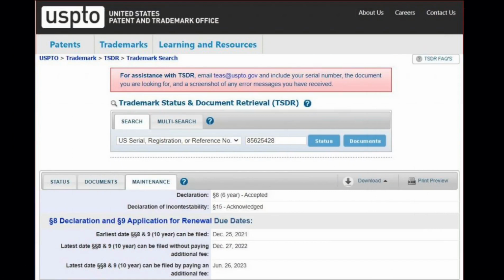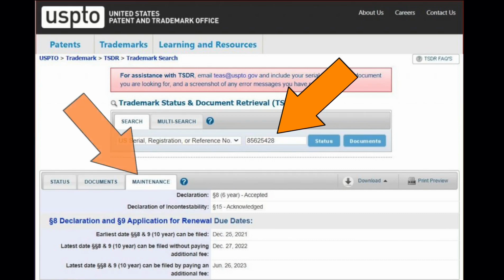Calculating Trademark Registration Renewal Deadlines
Erik revisits an important topic in today's episode: trademark renewal deadlines, how to minimize risk and maximize peace of mind for your registered trademark.

00:00 Calculating Trademark Registration Renewal Deadlines
00:25 trademark scammers
00:30 trademark renewal notice
00:50 declaration of continued use
01:25 trademark renewal grace period
01:45 trademark registration filing date
02:12 USPTO
02:50 USPTO renewal review